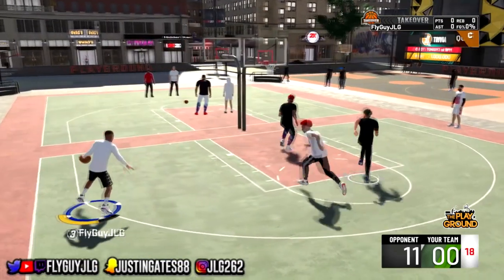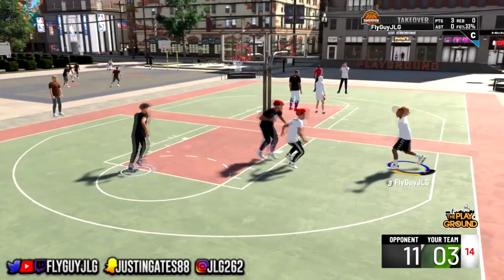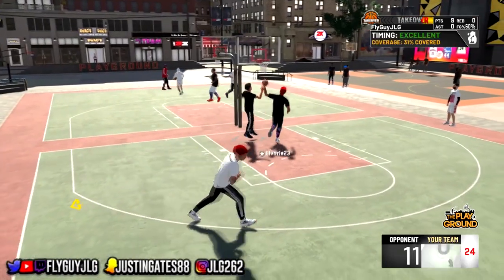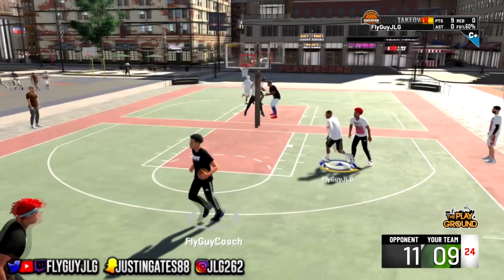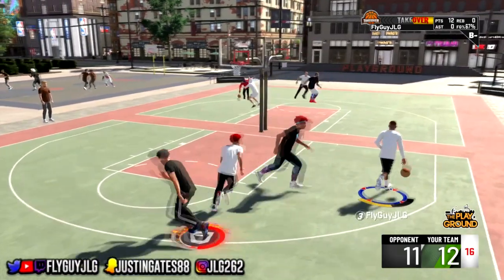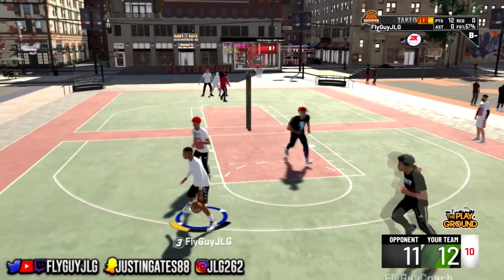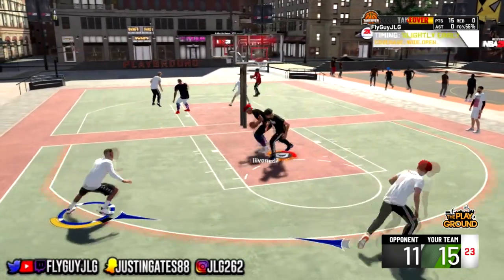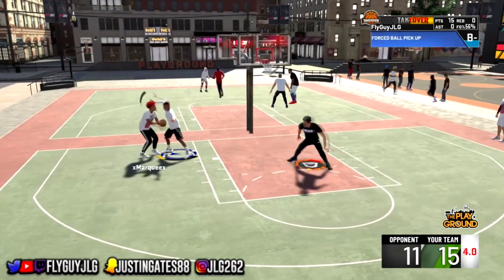How To Rep Up Fast In NBA 2K20